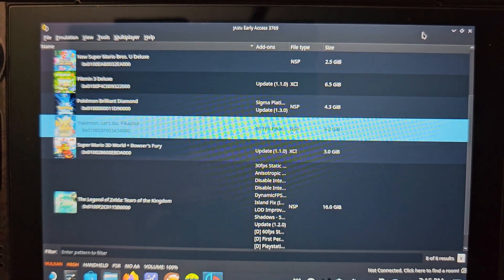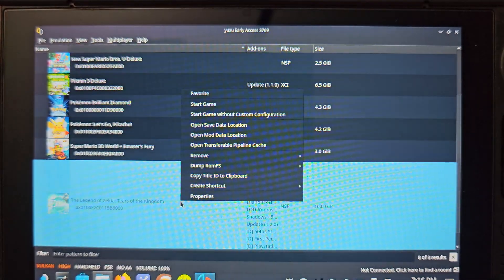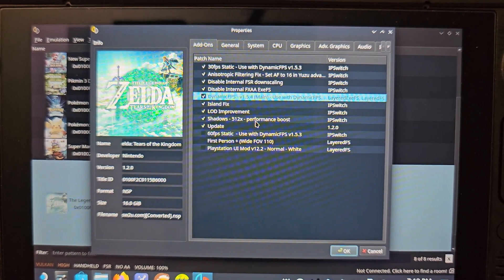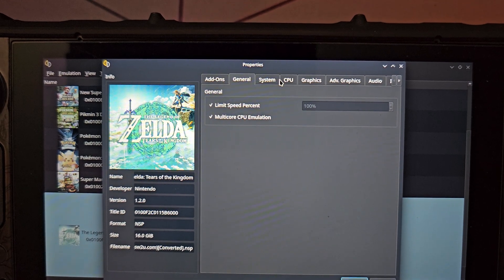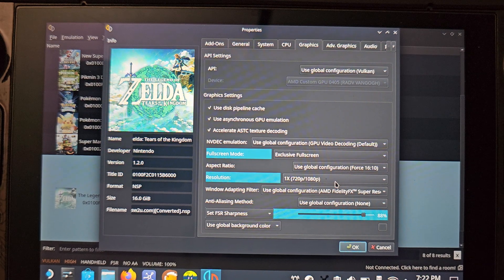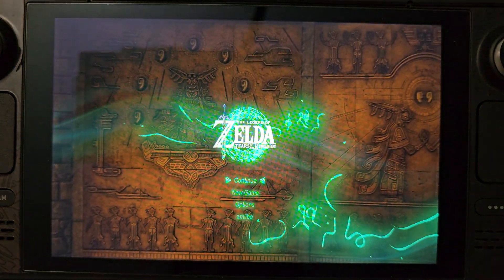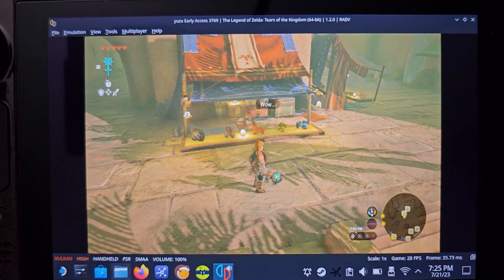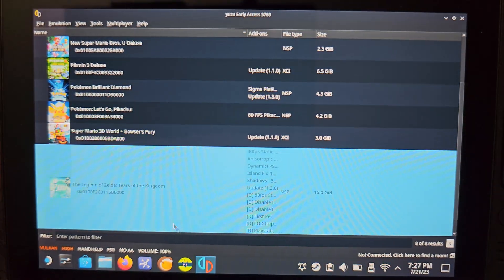Tears Of The Kingdom UPDATED YUZU STEAMDECK PERFORMANCE VER. 1.2.0